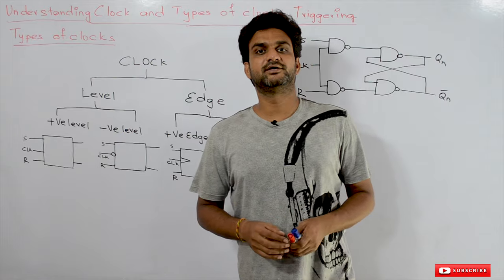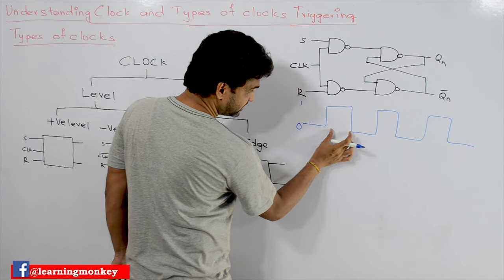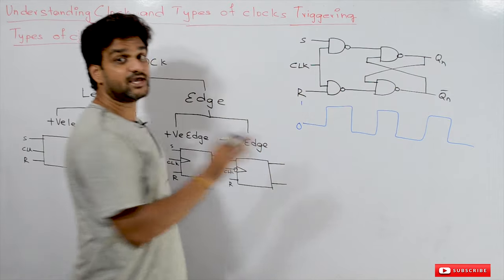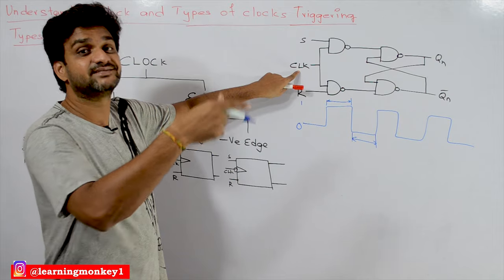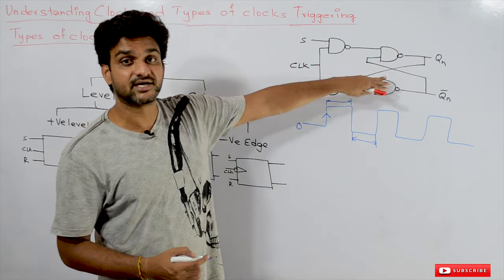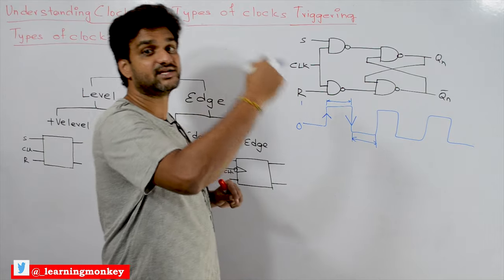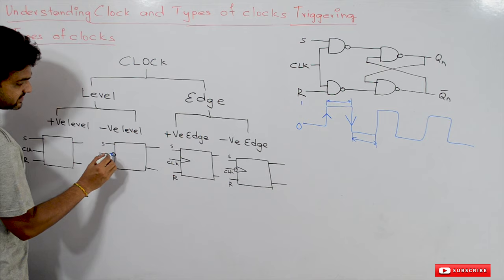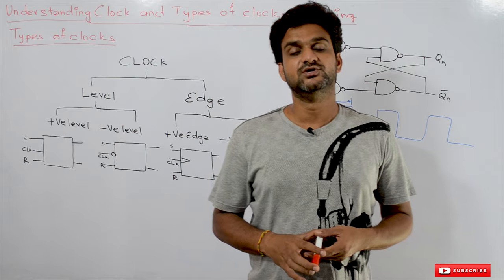Understanding Clock and Types of Clock Triggering | Lesson 122 |Digital Electronics |Learning Monkey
Here we will try to have Understanding Clock and Types of Clock Triggering.
What are the clock and different types of clocks that will be understood in this video?
We can define a clock signal as a particular type of signal that oscillates between a high and a low state.
The different types of clock triggering mechanisms are.
1. Positive level-triggered clock
2. Negative level-triggered clock
3. Positive edge-triggered  clock
4. Negative edge-triggered clock